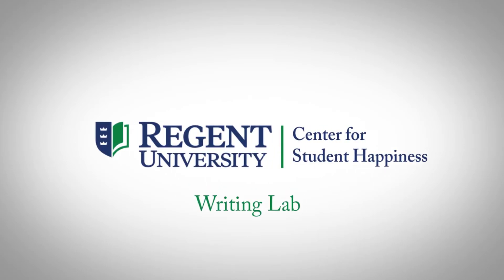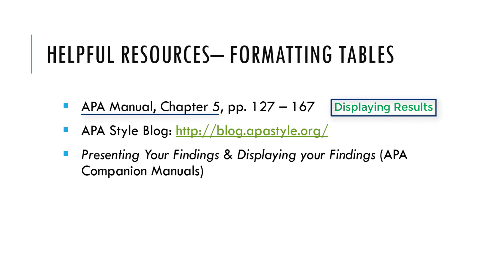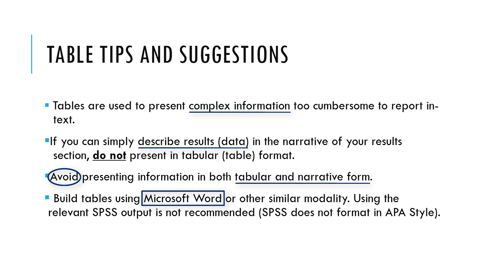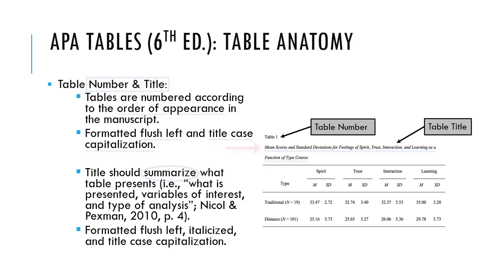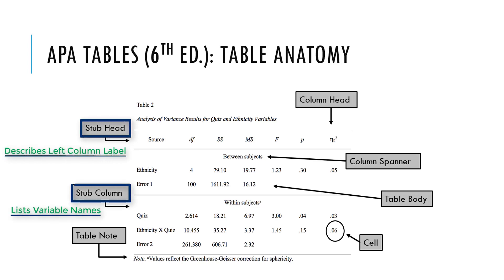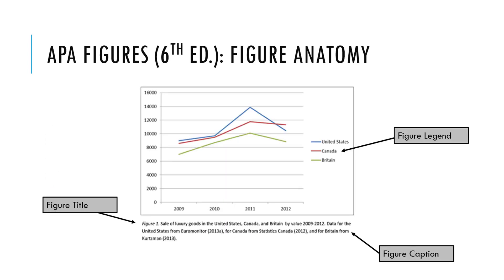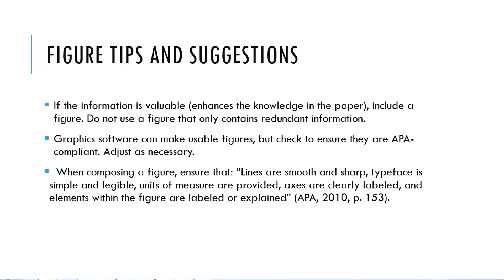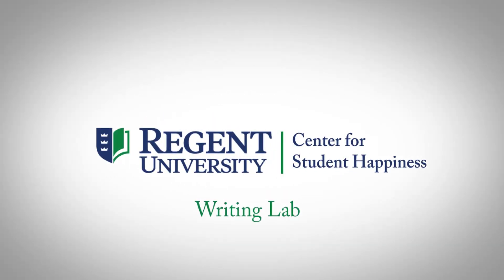APA 6th Ed. Tables and Figures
Regent University Writing Lab, 2019.